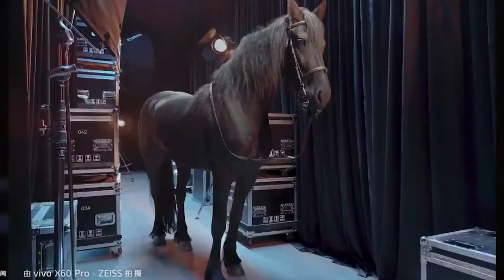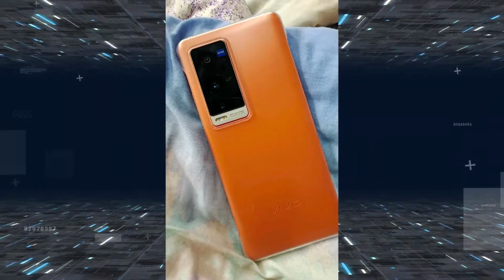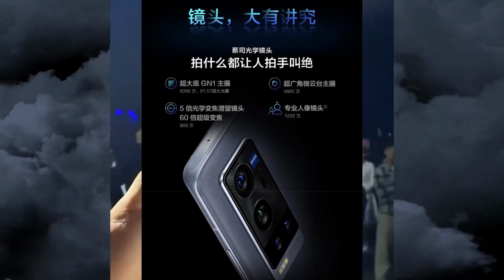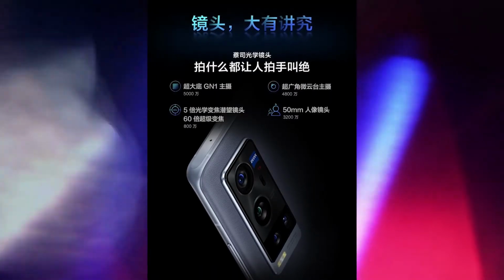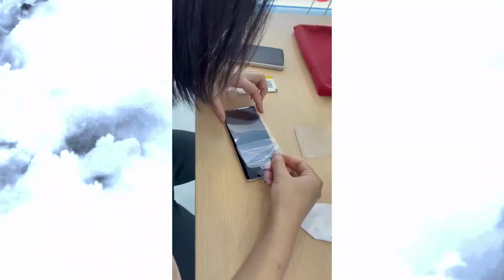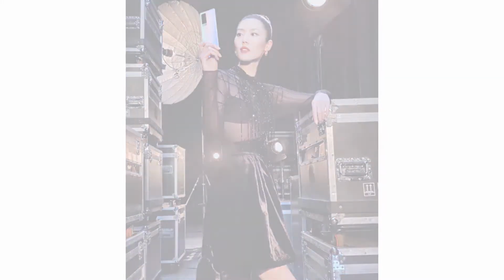Vivo X60T Pro Plus 2021 - A New Member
The swap also comes with a small price cut from CNY 5,000 for the original to CNY 4,500 for the “t” model (this converts to $700/€585, a discount of $78/€65). Note that there are varying discounts at play at various stores, so you can see the “t” model at a lower or higher price.